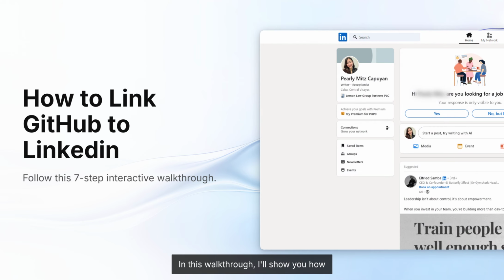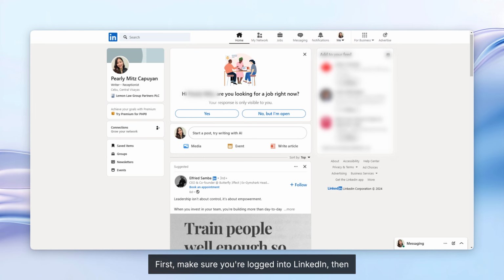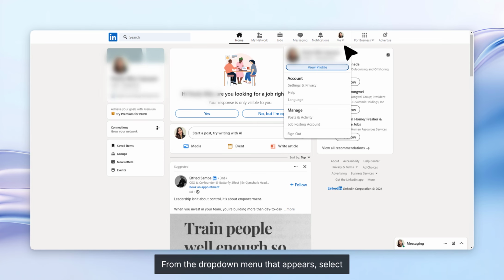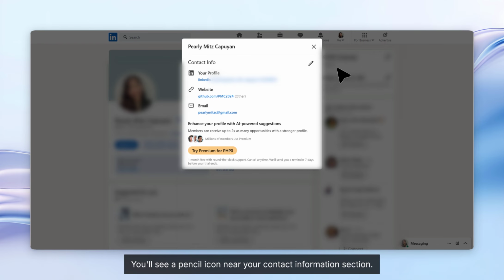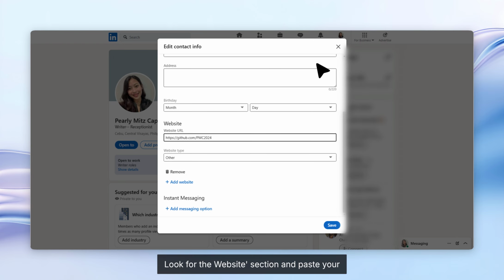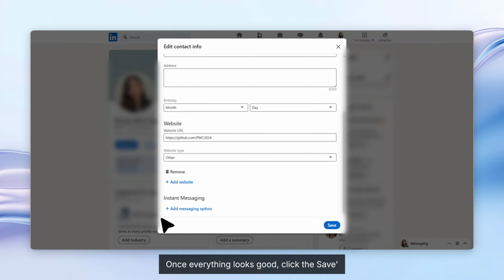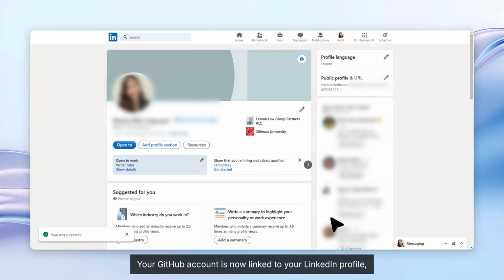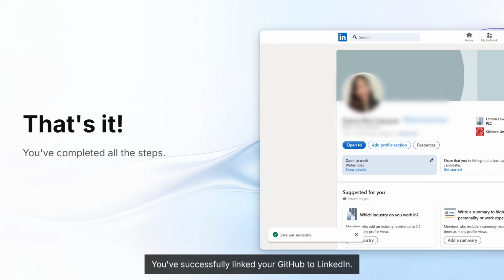How to Link GitHub to LinkedIn Profile - Complete Tutorial 2026